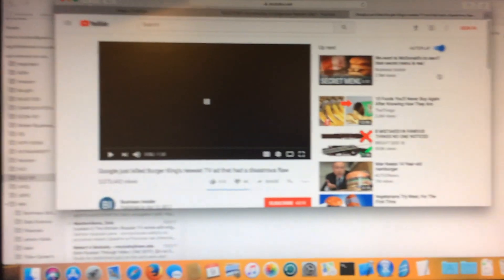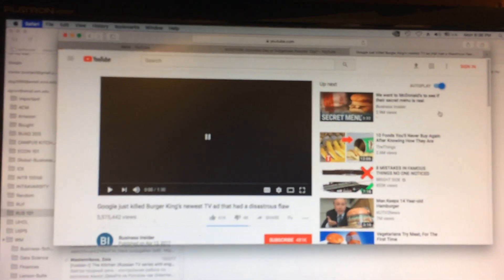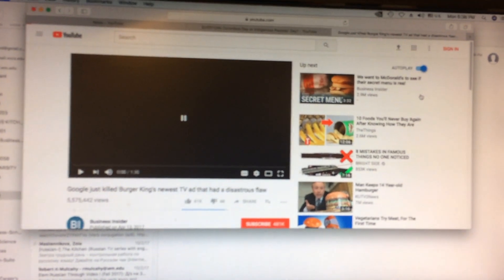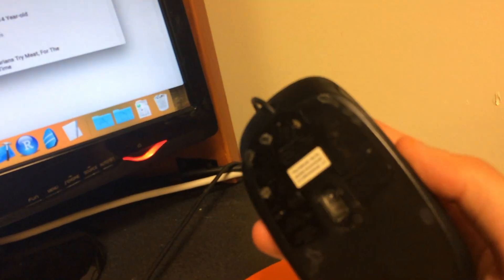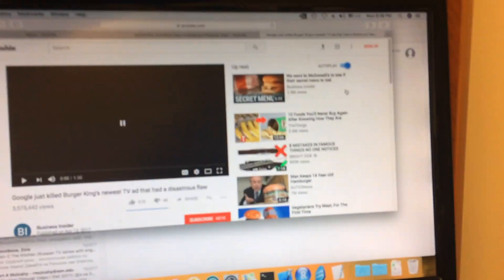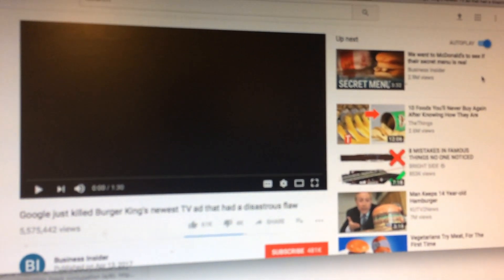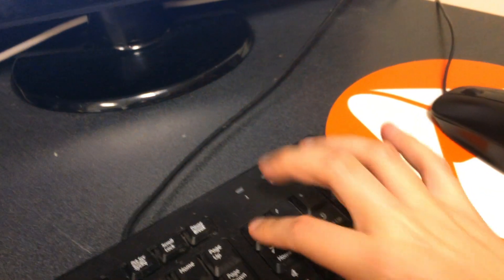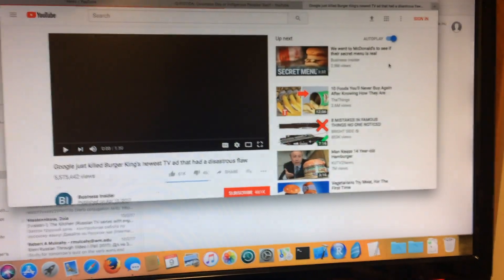Apple-MacOS: High Sierra: Screen Freeze Watching Youtube Videos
***UPDATE***
It turns out, my Kernel_Task was running over 702% (WOW!). I read on the forums about third-party software, and deleted Java, Akamai (Rosetta Stone software), and it resolved the issue. If you are experiencing something similar, I would recommend removing any third-party(non-Apple) software from your System Preferences. :-)

I was watching youtube videos on my Mac Pro, using Safari, when all of a sudden, the computer froze. This is the video following what happened. (I submitted a FeedBack-Report, but since I am not in Beta, not sure it will go through). I also sent a diagnostic report, after rebooting the computer, and checked my drives, all came back healthy and clean.

Anybody else experiencing issues, similar to this?